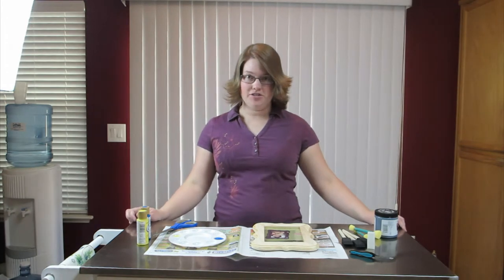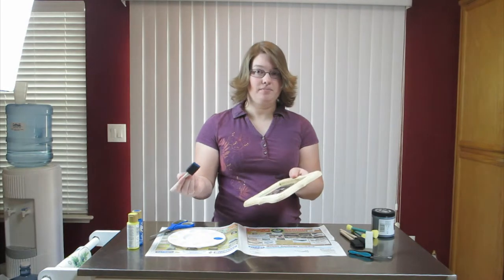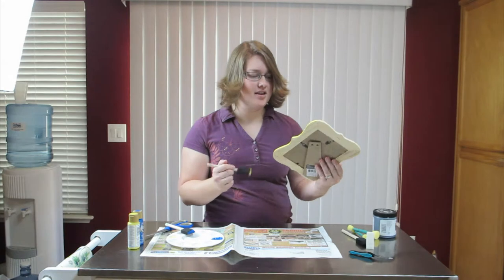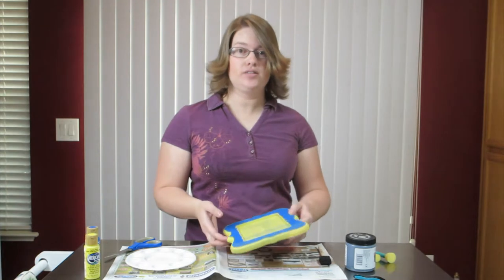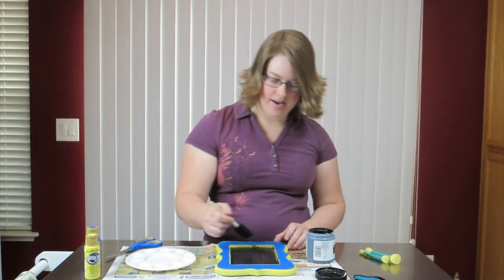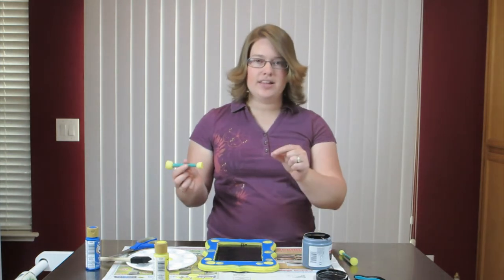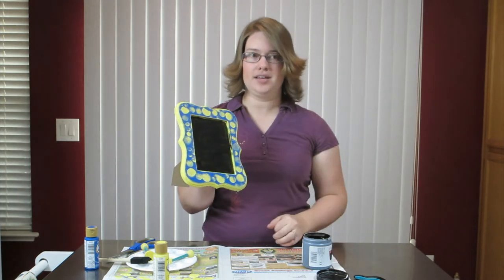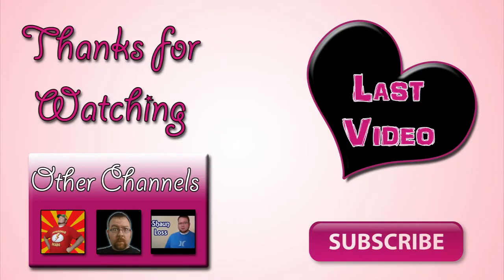CHALKBOARD PHOTO FRAME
Learn how to make a chalkboard photo frame. It is a simple fun craft that anyone can enjoy.  The project itself is not very time consuming, although the chalk paint must dry over not upon completion.  Enjoy!

(This may change if I get enough people using my website to make it more personal)